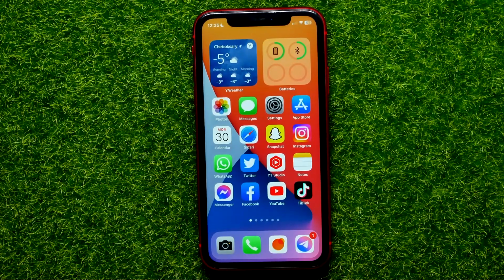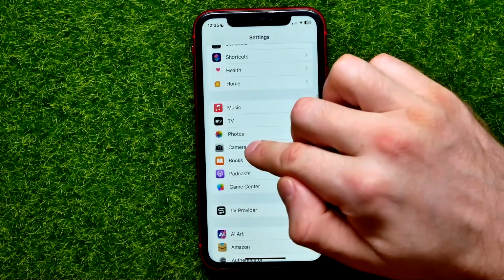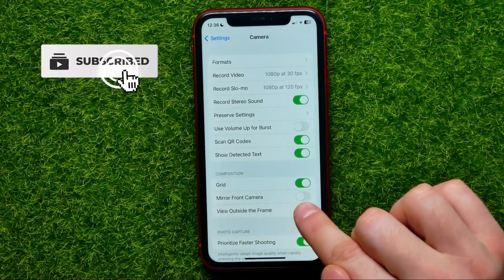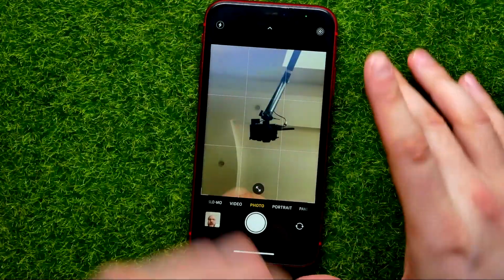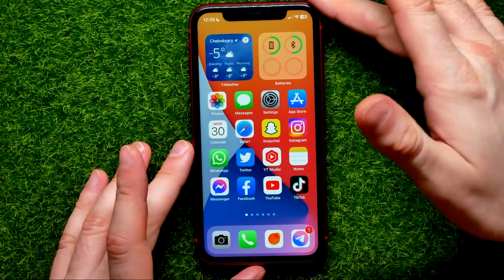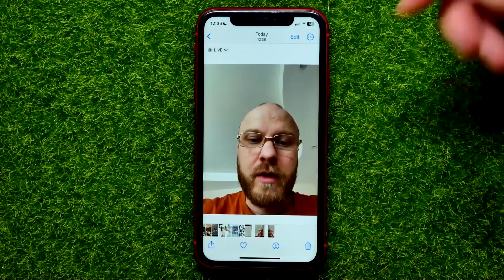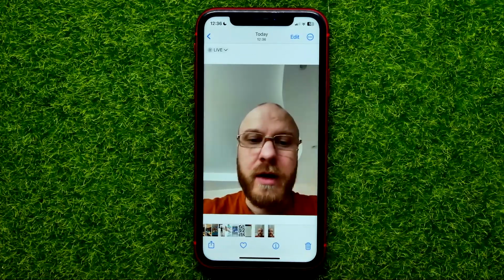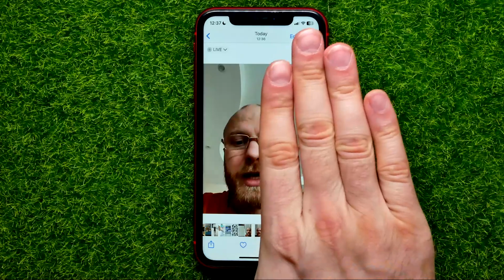How To Mirror Front Camera On iPhone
If you are looking for a video about how to mirror front camera iphone, here it is!
In this video I will show you how to flip front camera iphone. Be sure to watch the video to the very end.
You will learn how to fix iphone front camera flip. That's easy and simple to do from your phone.

00:00 - Intro
00:23 - How to mirror front camera on iphone